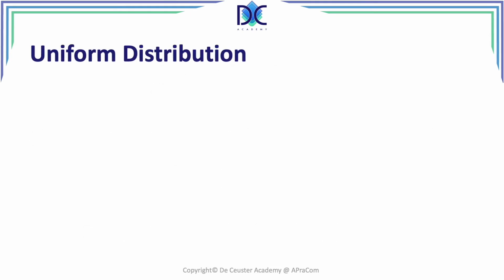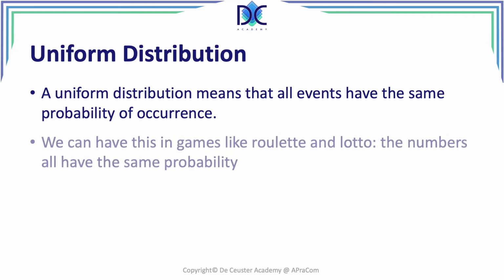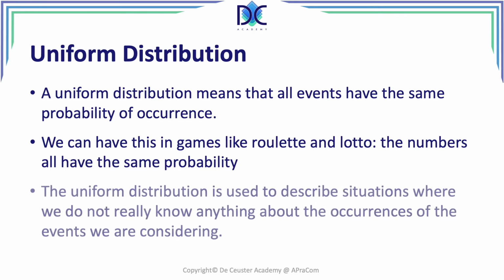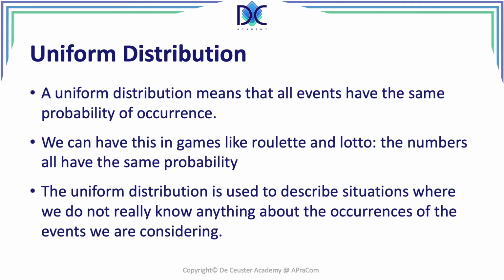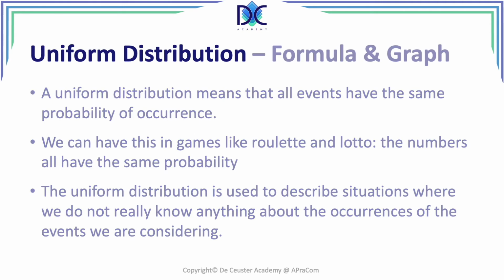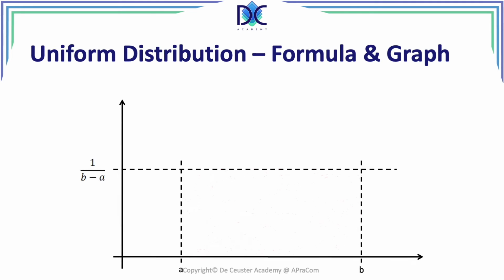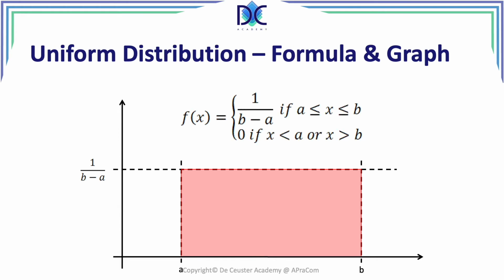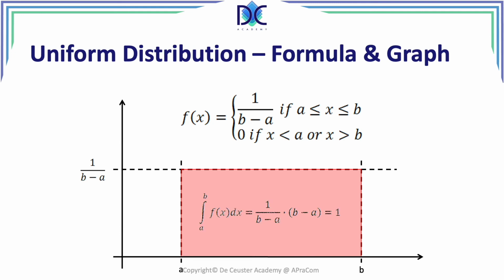5.9 Statistics: The Uniform Probability Distribution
5.9 Statistics
The Uniform Probability Distribution